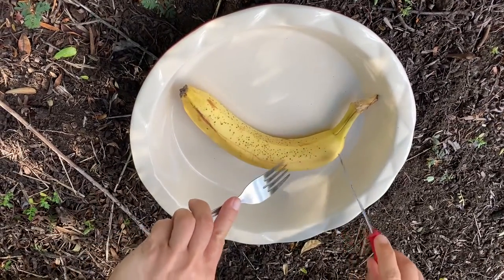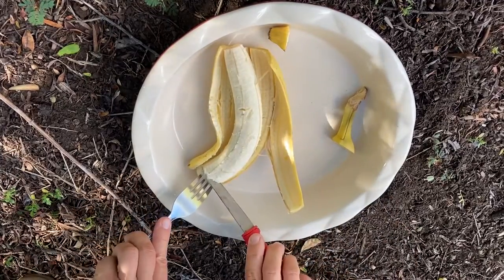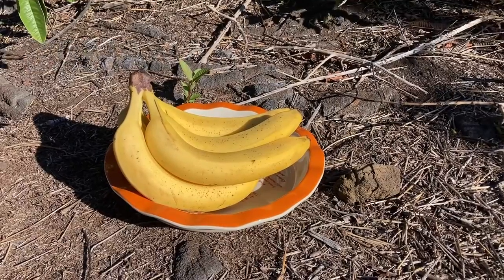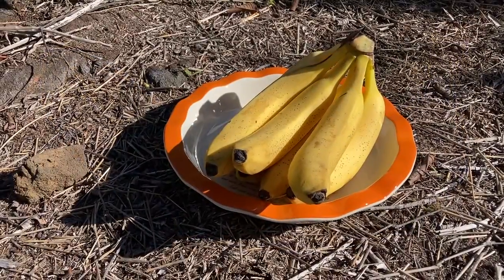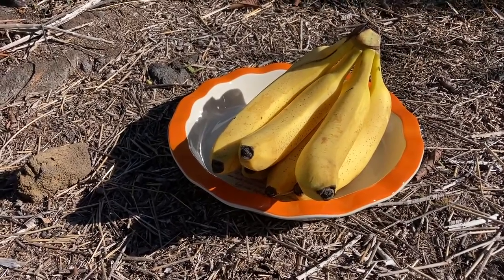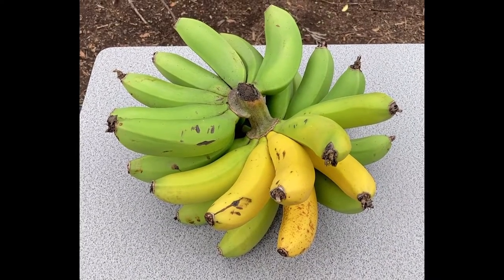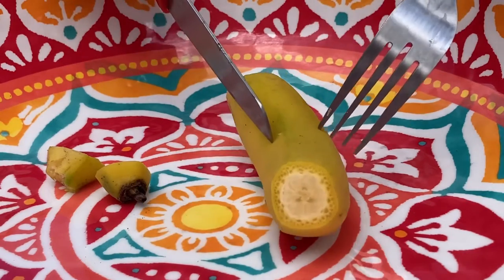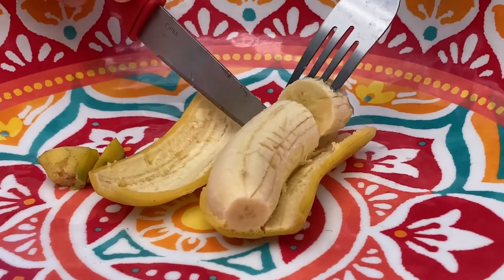How I eat a banana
Ways to eat a banana. Information about health properties of bananas. Apple bananas. Banana mukbang. How to eat a banana

How I eat a banana 00:00
Health benefits 01:01
Other ways to eat a banana 01:16
Curious banana facts 01:48
Apple bananas 02:30
Apple banana tree 02:48
Eating an apple banana 02:56